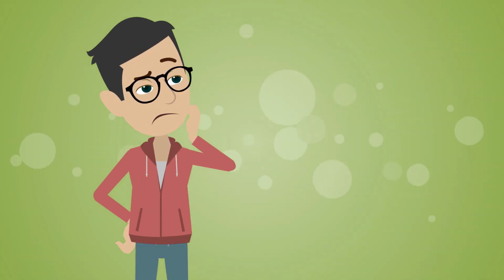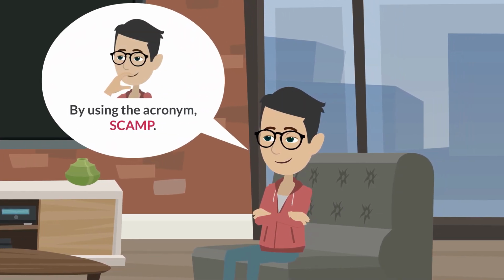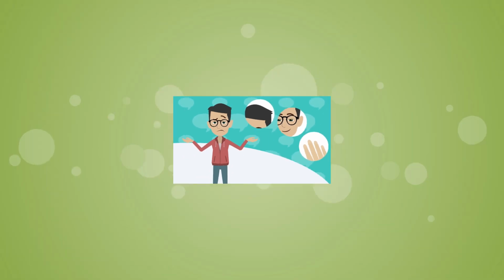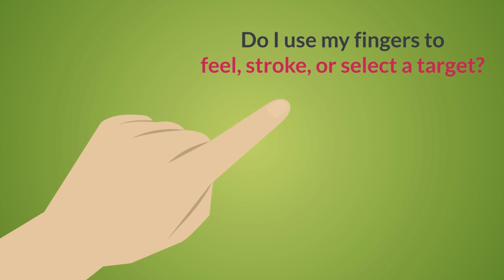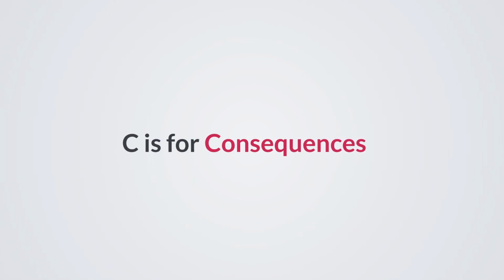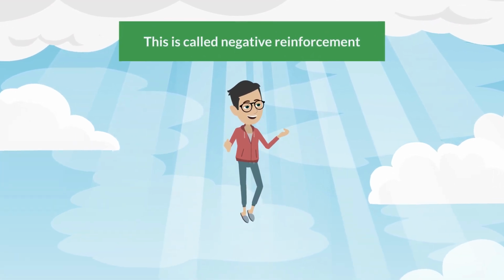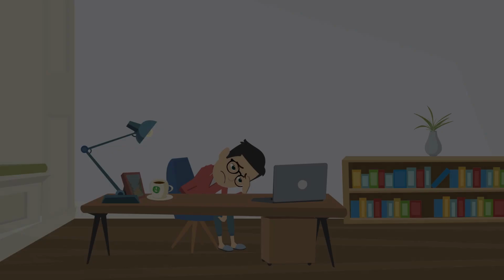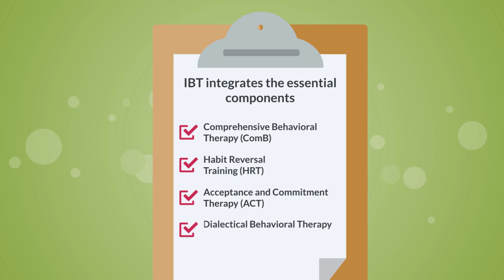Understanding Body-Focused Repetitive Behaviors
What are BFRBs? This brief explainer video helps the viewer understand Body-Focused Repetitive Behaviors, including Trichotillomania, Excoriation (Skin Picking) Disorder, as well why these behaviors can be challenging to stop. Evidence-based treatment (EBTs) are also discussed, including, Habit Reversal Training HRT), Comprehensive Behavioral Therapy (ComB), Acceptance and Commitment Therapy (ACT), Dialectical Behavioral Therapy (DBT), and Integrative Behavioral Therapy (IBT).

To learn more about Dr. Marla Deibler and the expertise of the staff at The Center for Emotional Health of Greater Philadelphia,

For more information about BFRBs, professional training, provider database, and other resources,